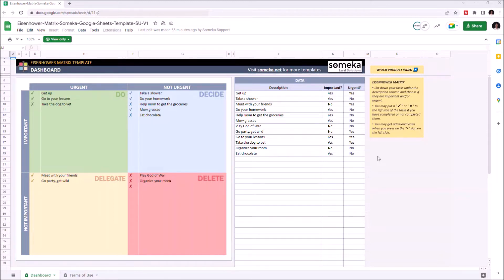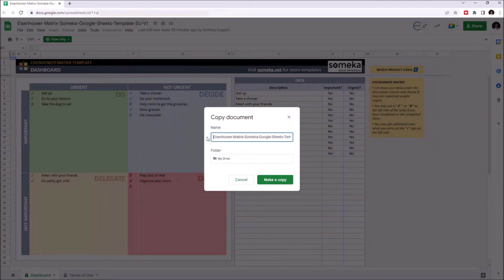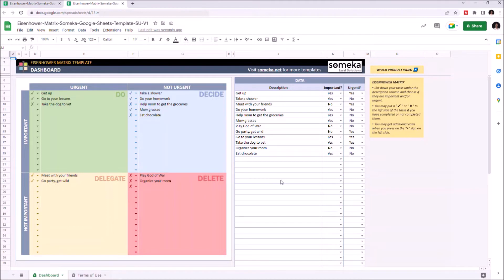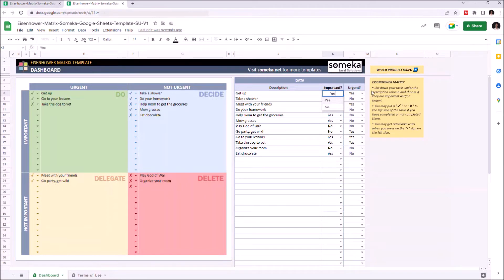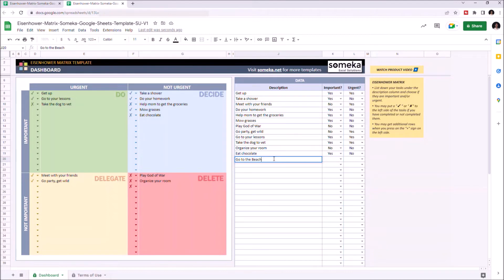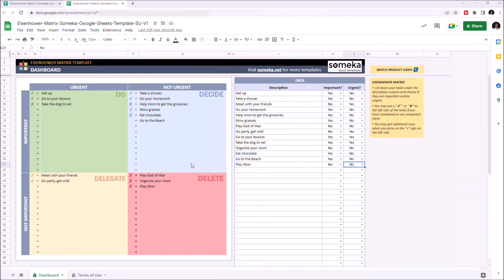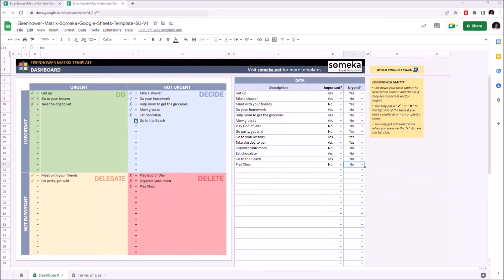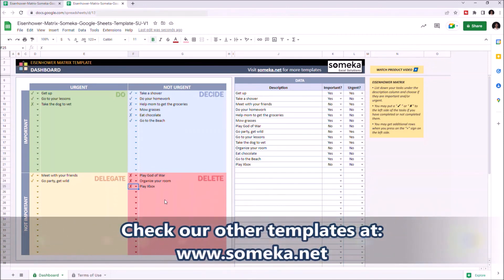Eisenhower Matrix Google Sheets Template | Priority Matrix Spreadsheet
The Eisenhower Matrix also is known as the Urgent-Important Matrix lets you to decide, delegate, and delete tasks.

Using the Eisenhower Matrix Google Sheets Template, you can prioritize tasks and agenda items by first categorizing them by urgency and importance, and then prioritizing them by date.

Features Summary:
# Easy to fill Data Section
# Keep your to-do's organized.
# Works both in Windows and Mac